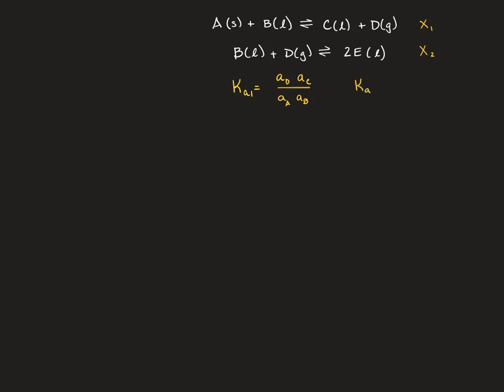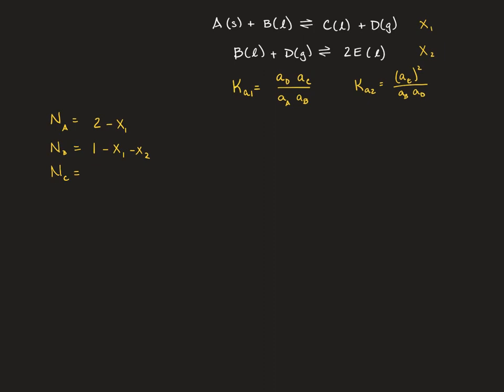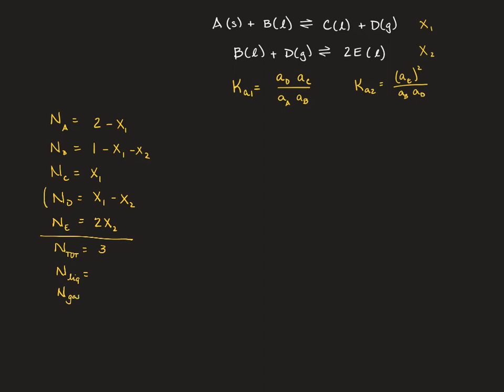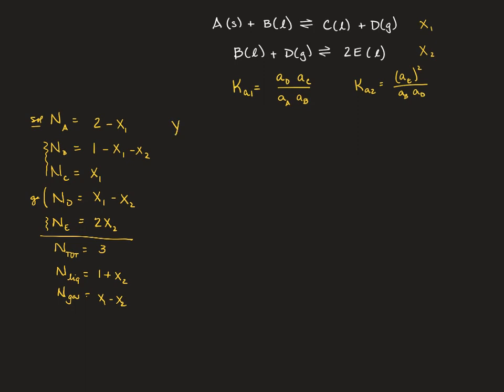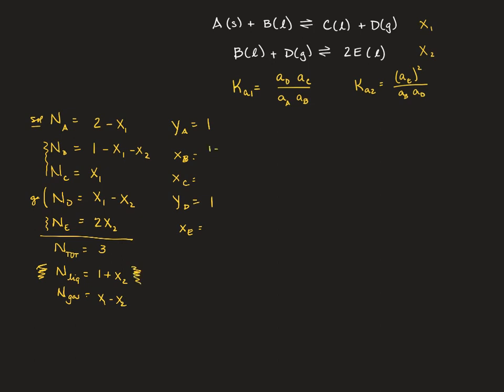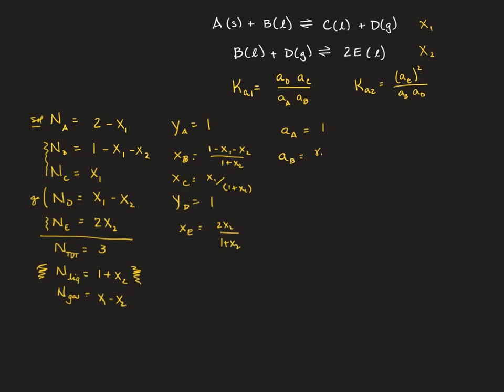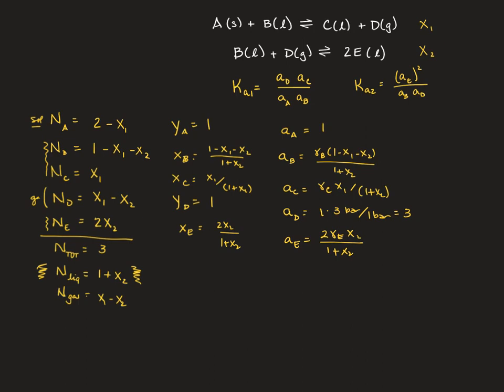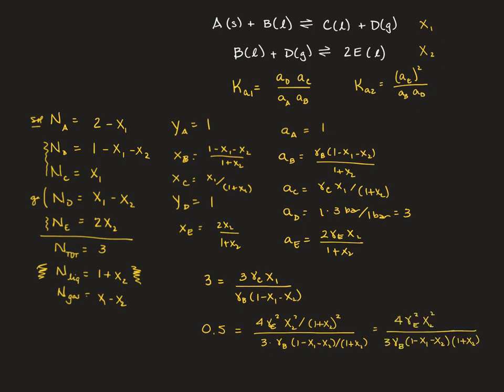Exam 3 Question 4